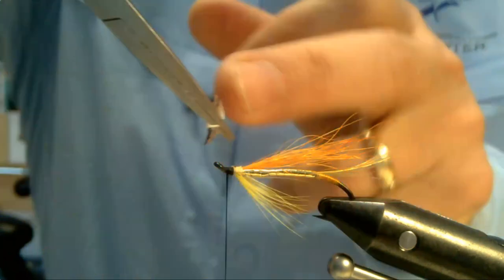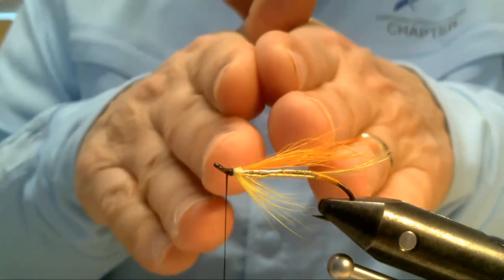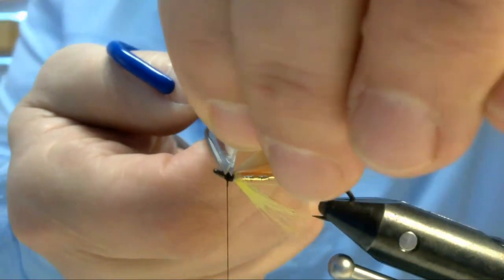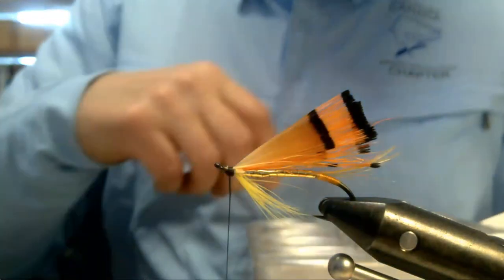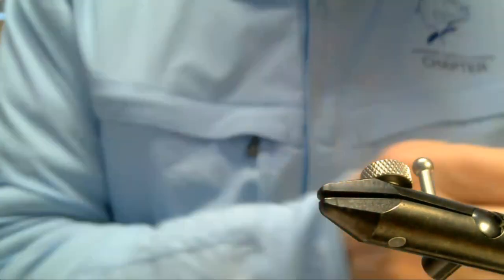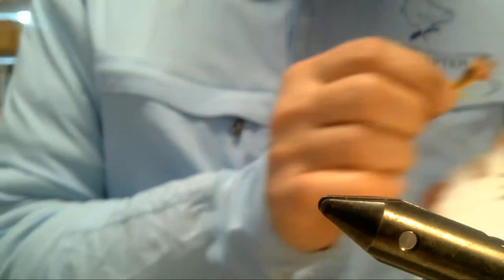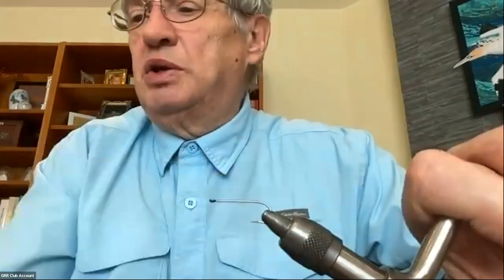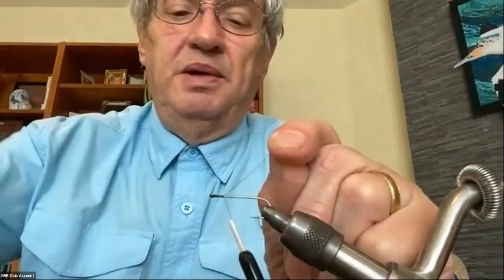20230225 GRR Fly Tying